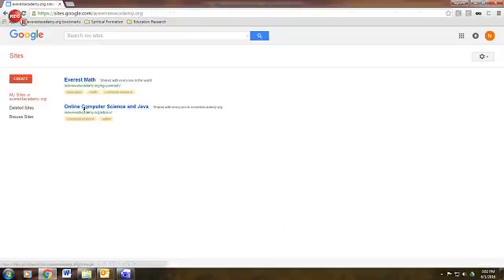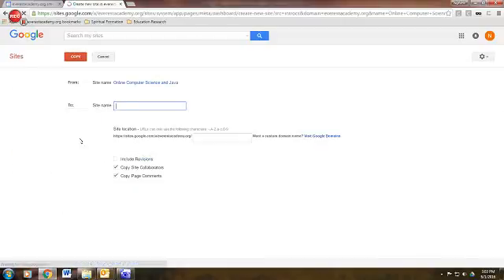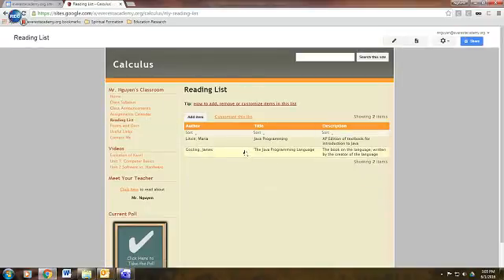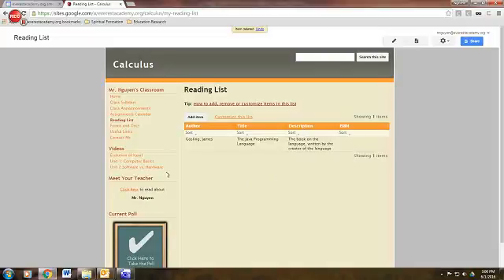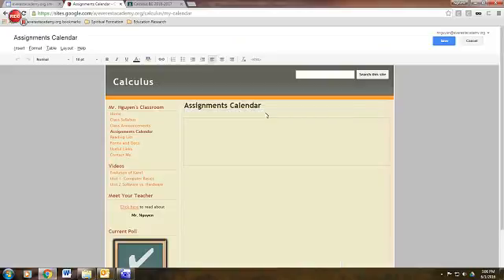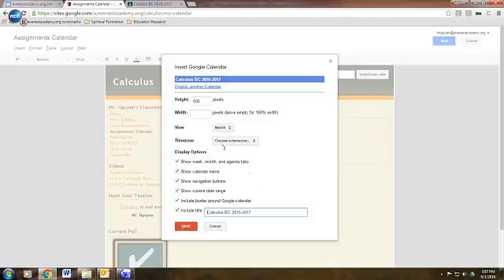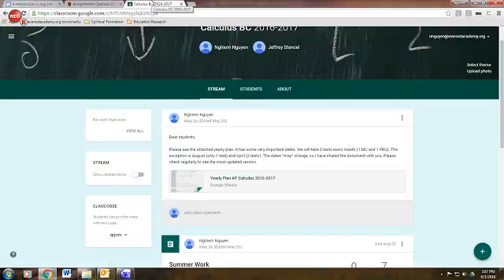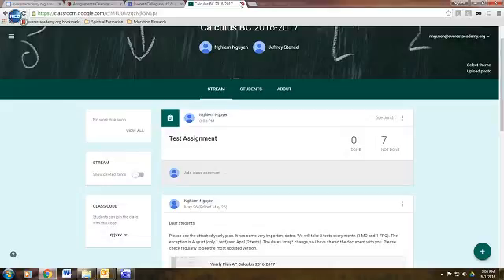Setting up online course